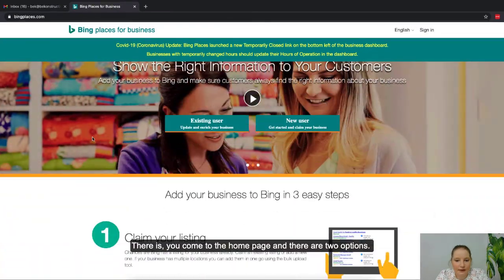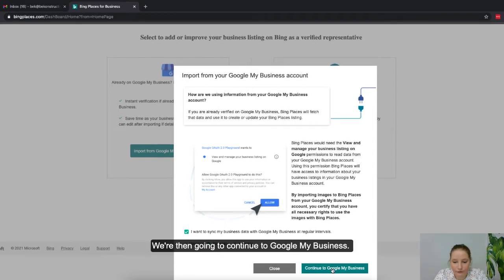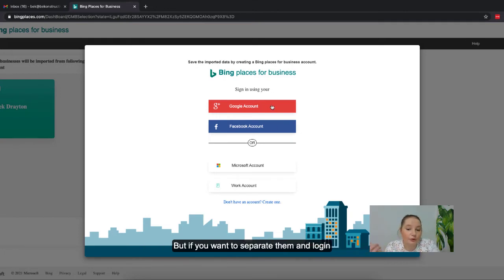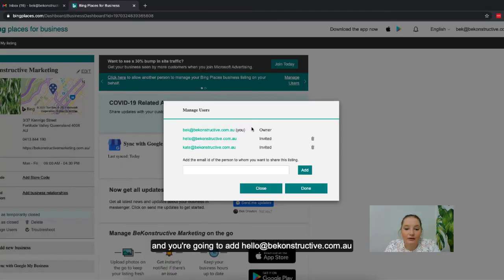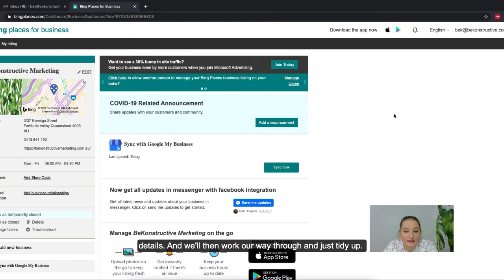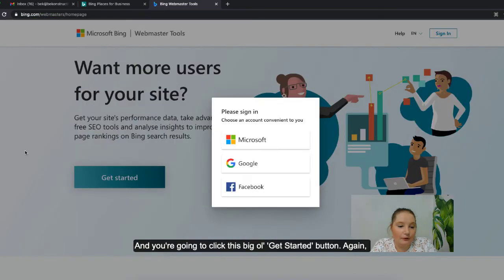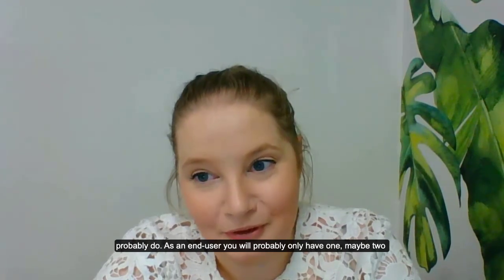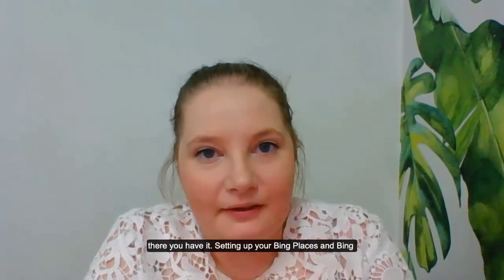Bing Maps Listing & Bing Search Console | How to Set Up Your Bing Business Assets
With speculation building that Google might be withdrawing from Australia, it is time for Aussie businesses to start thinking about what comes next... and for many, that will mean shifting their attention away from SEO strategies that revolve around Google's SERPs and onto other search engines.

In our latest video, Bek Drayton teaches our clients how to set up new Bing assets for your business including a Bing Place listing and a Bing Webmaster Tools account - as replacements for your Google My Business listing and Google Search Console account.

As Bing is the search engine with the next largest market share after Google, it is best placed to take over from Google if they do choose to leave the Australian market behind.

Setting up these assets takes less than 5 minutes - you can literally import the data from your existing Google My Business listing and Google Search Console accounts into your new Bing assets! Even if Google decides to stick around a bit longer, it won't hurt to have these accounts set up as Bing is the default browser for Google phones and devices - so many people are already using these tools by default.

Check out the video and if you would like any assistance from the team at BeKonstructive Marketing for any of your SEO campaigns or digital marketing strategies, please head to our website to organise a free consultation!